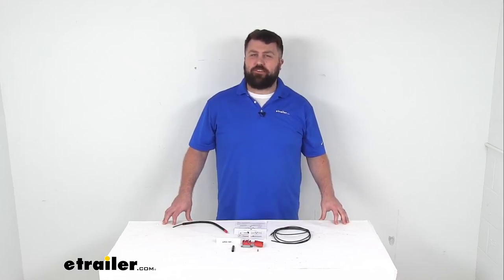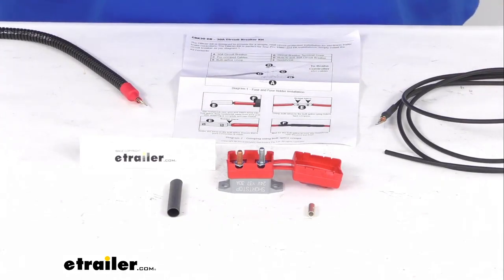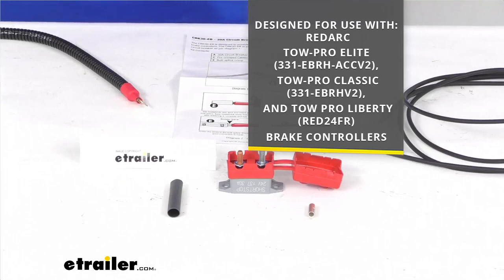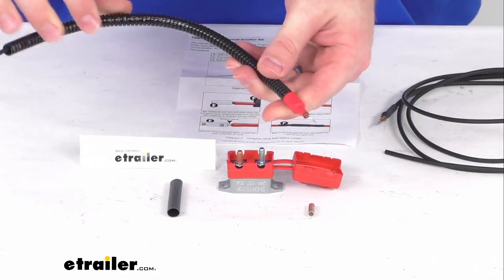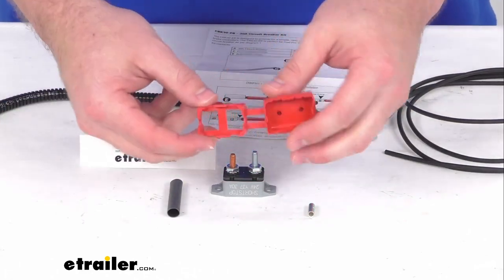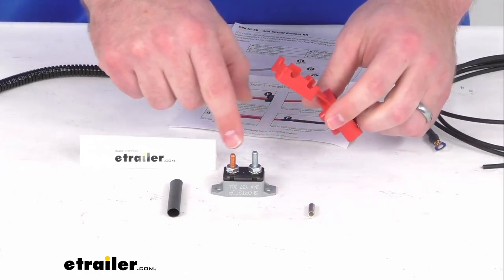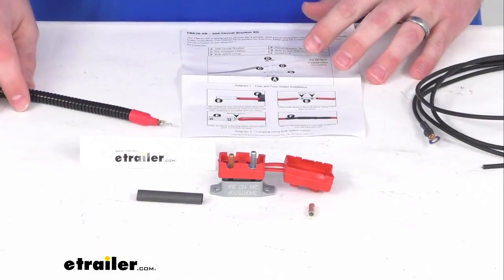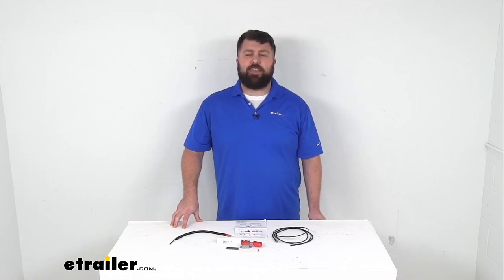etrailer | Review of Redarc 30-Amp Circuit Breaker Kit for Trailer Brake Controllers - 331-CBK30-EB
Hi there, I'm Michael with etrailer.com. Today we're gonna take a quick look at this REDARC 30 amp circuit breaker kit. This 30 amp circuit breaker is going to help protect your vehicle from damaging shorts and overloads when you have an electric brake controller installed. So, this is gonna provide a protection for your vehicles that are towing trailers that have up to six brake assemblies. This is designed to work with your REDARC Tow-Pro Elite, Tow-Pro Classic and Tow-Pro Liberty brake controllers. This is from REDARC, so you can trust it is going to work really well with those.

It does come with the connection wires that are pre-crimped and heat shrunk to ensure that they have nice durability and performance. So, you're just gonna have to connect wires to your circuit breaker with the included nuts there. So, this kit is going to come with the 30 amp circuit breaker with the protective cover, your one, approximately one foot long, pre-crimped cable that connects to your battery. You're also going to get one, approximately 6 1/2 foot long cable that will connect to your brake controller. You're going to get the two nuts for attaching the cables to the circuit breaker, one butt connector and one heat shrink, for covering that, to make sure you have a nice solid connection as well as the instruction sheet to walk you through how to get everything assembled.

So, if you are needing to add a circuit breaker to your set up, to prevent any damage, from your brake controller, this is the kit that's gonna be exactly what you need. So that completes our look for today.